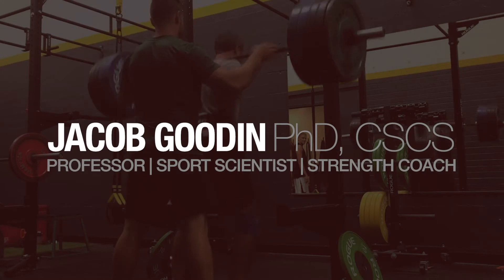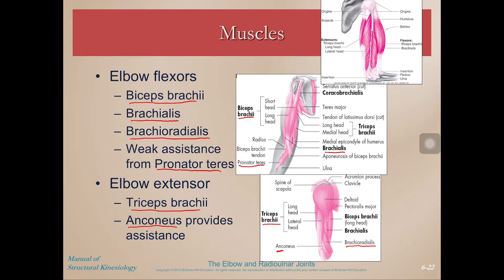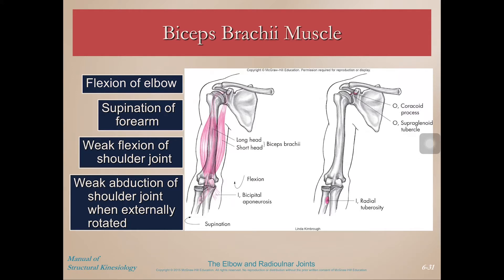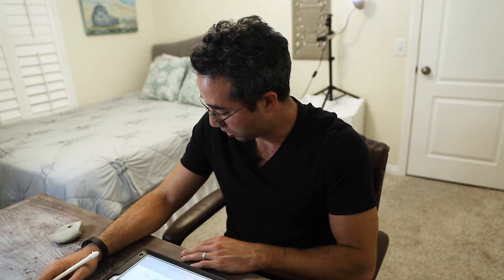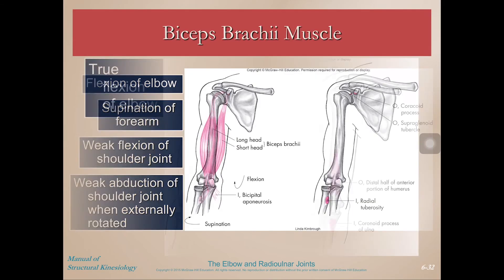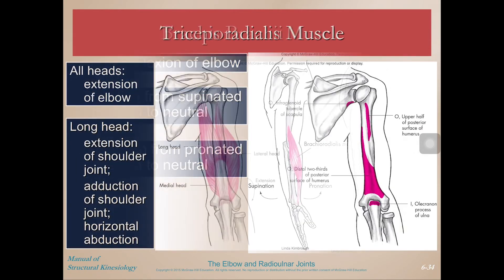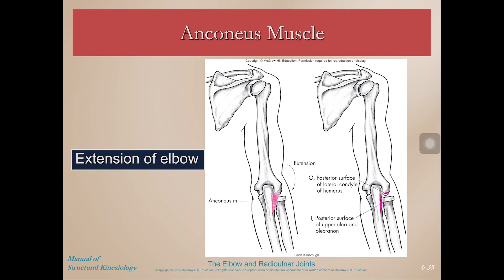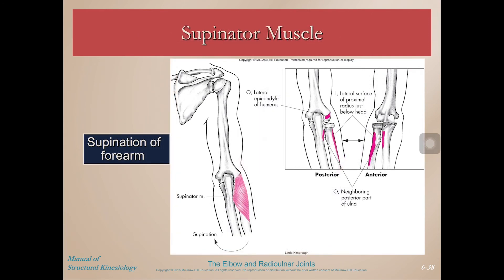Elbow & Radioulnar Anatomy: Muscle Actions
The brachioradialis is a unique elbow & radioulnar muscle in that it causes flexion, supination, and pronation! This lecture is part of a free, 25-video series covering every facet of structural anatomy. Don’t just memorize human anatomy, master it

TIME-STAMPS
00:00 – Intro
00:20 – Flexors & Extensors
01:35 – Pronators & Supinators
02:55 – Biceps Brachii
05:07 – Brachialis
05:21 – Brachioradialis
06:25 – Triceps Brachii
07:42 – Anconeus
08:01 – Pronator Teres
08:27 – Pronator Quadratus
08:42 – Supinator Muscle
09:01 – Key Takeaways
09:45 - Where to Head Next